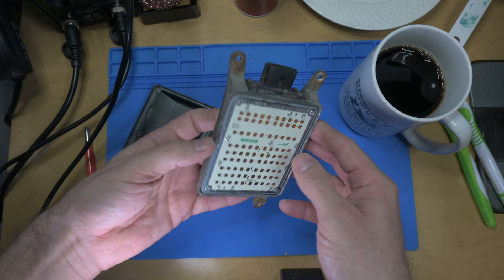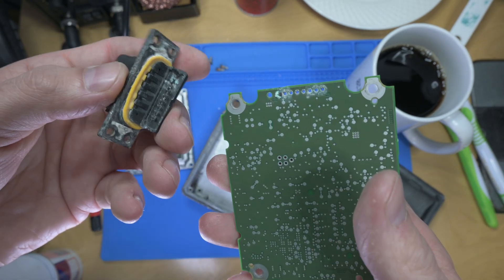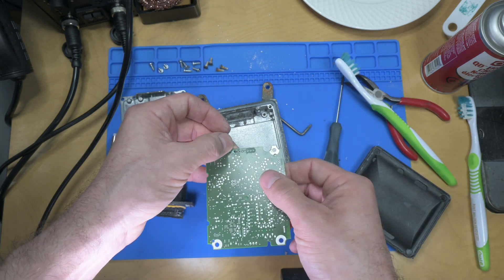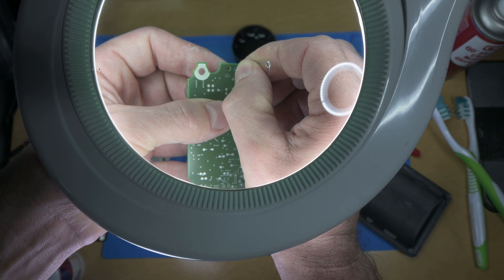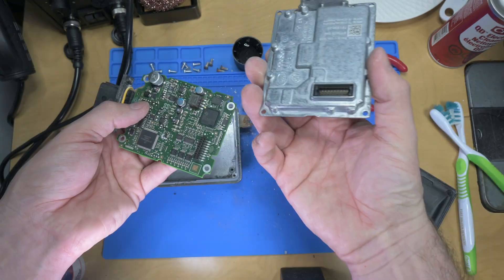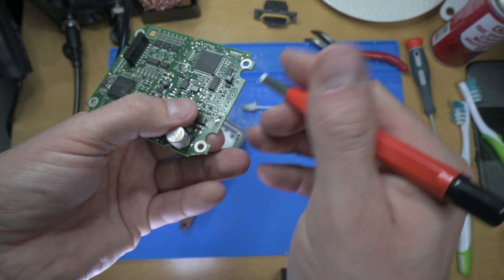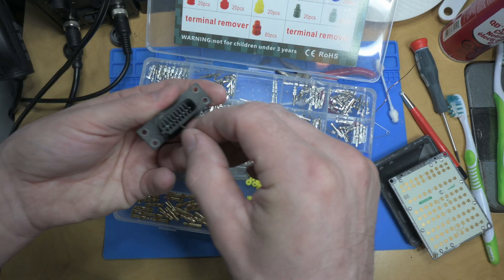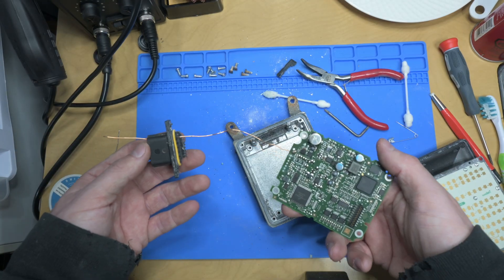How to Fix Damaged Module Pins & Connectors - 2015 Cadillac Escalade Side Obstacle Detection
In this video we look at the repair process for a corroded pin on a side obstacle detection module for a 2015 Cadillac Escalade. The repair was successful and the side obstacle detection is once again functional.

00:00 - What We're Doing Today
00:13 - Disassembling the module
03:33 - Cleaning the Board
07:54 - Inspecting components
08:43 - Cleaning the trace
09:39 - Soldering a New Wire
11:36 - Removing Excess Flux
12:06 - Options For Repairing the Connector
12:44 - Did I find the cause of the problem?
12:55 - Drilling the Connector
13:29 - Finishing Up the Repair